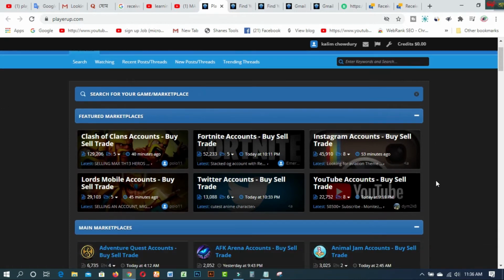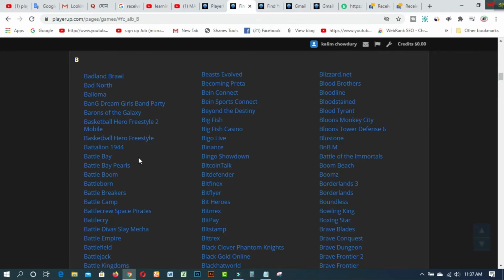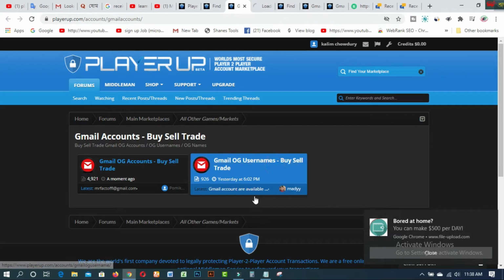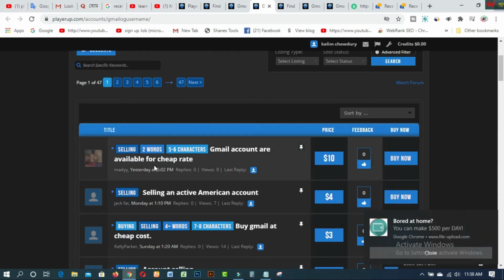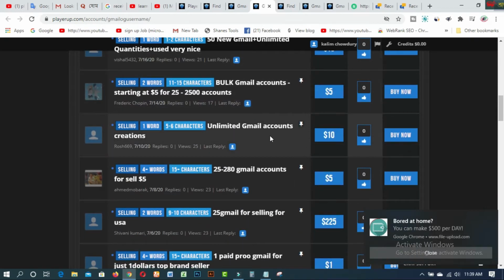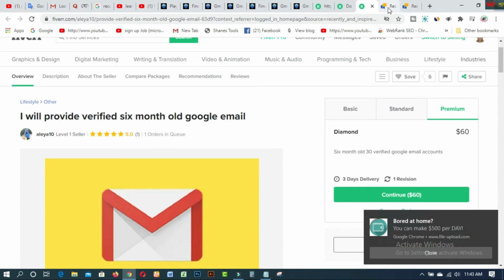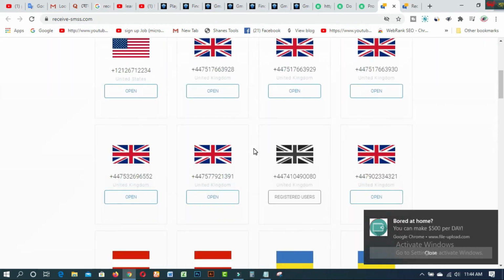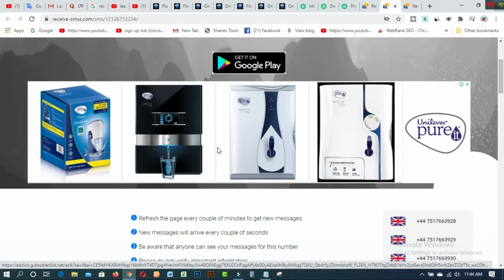How To Make $50 To $100 Per Day Selling Gmail Accounts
In this video, I wanna show How To Make $50 To $100 Per Day Selling Gmail Accounts.
 I am showing you how to make$50 to $100 per day by creating gmail accounts. Without any investment, without any experience, without using physical products, etc. you can make money using my 2 step business model for creating and utilizing gmail accounts. For those of you looking for a genuine/ legit way to make money online, this is the video for you. Watch my entire video for details.

how to earn moeny online
how to work from home
how to make money with cpa
50
100

** EARN MORE FROM HERE:-
1.Make $50 Every 20 Minutes TYPING CAPTCHAS(Make Money Online):
2.EARN 500 DOLLARS Daily From Google easily(Make Money Online fast -2020) learning & earning tube
3.EARN $370 FOR FREE WATCHING YOUTUBE VIDEOS New Website (Make Money Online)

3. WEB DESIGN TUTORIAL & KNOWLEDGE:-
*, MAKE MONEY FROM HERE:-
1. Make $50 Every 20 Minutes TYPING CAPTCHAS(Make Money Online):-

Your results may be more, the same, or less depending on your work ethic, your individual abilities, economic conditions, and your ability to apply the skills you learned. You may use a different link if you choose to.